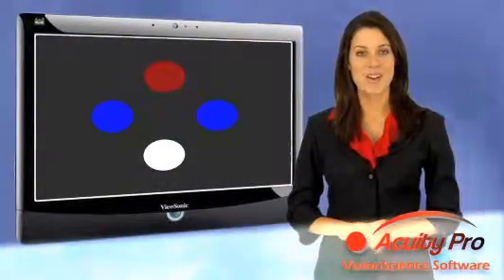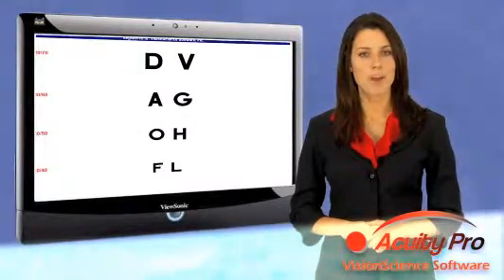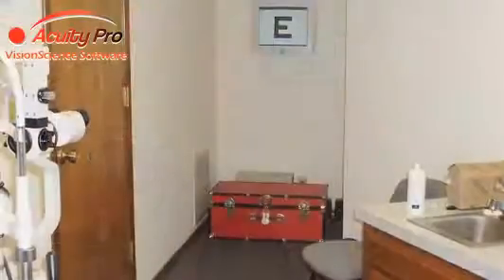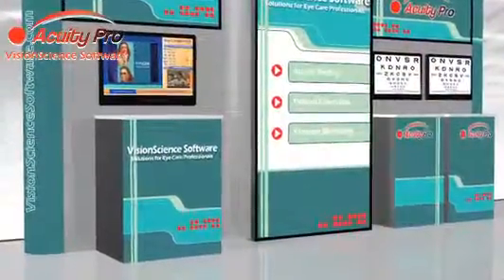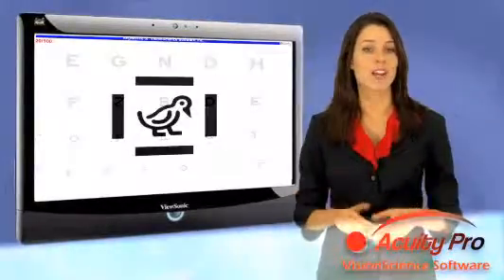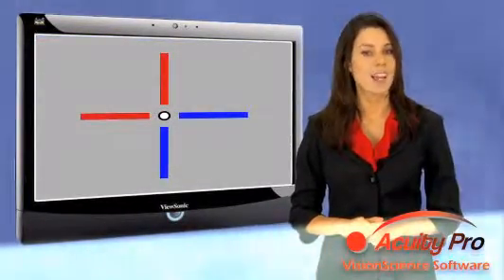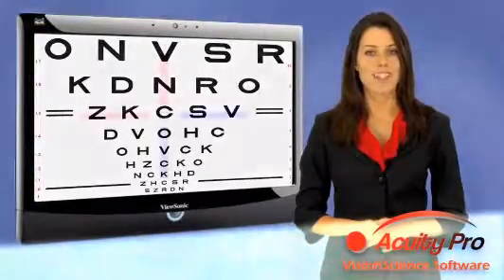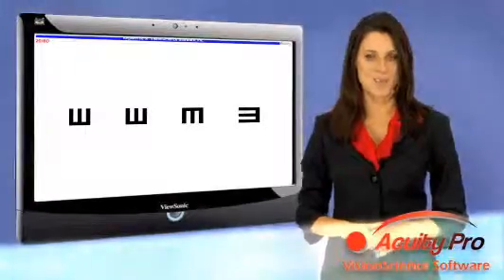Vision Science - Pre-Roll on EB-TV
Pre-Rolls are short videos that play before the EB-TV release. They are advertisements which provide viewers with news and information on products, services, and companies in this industry.